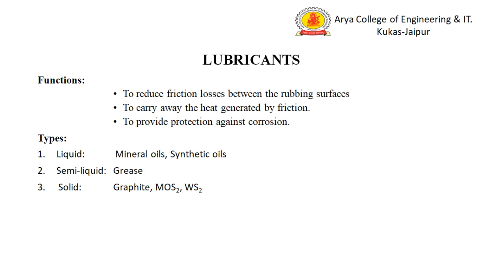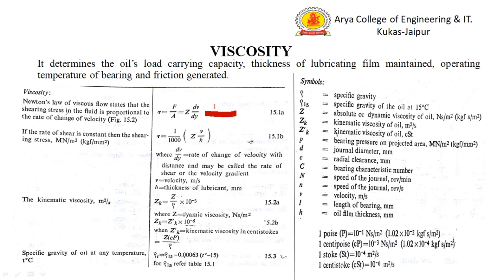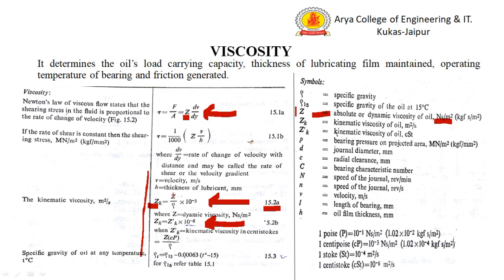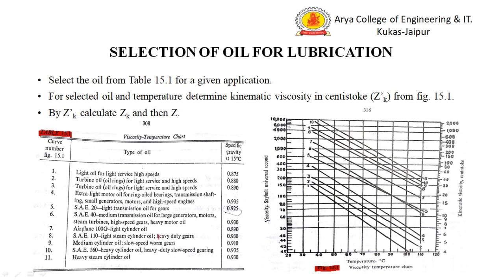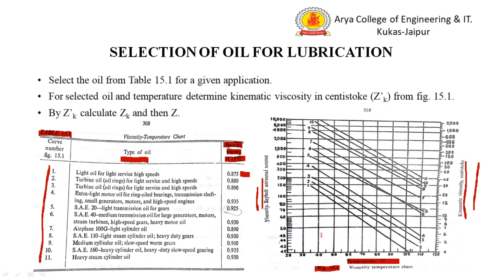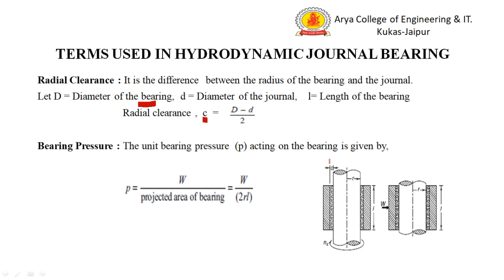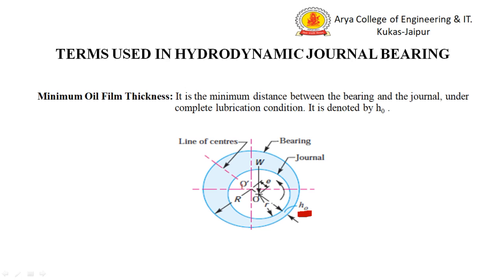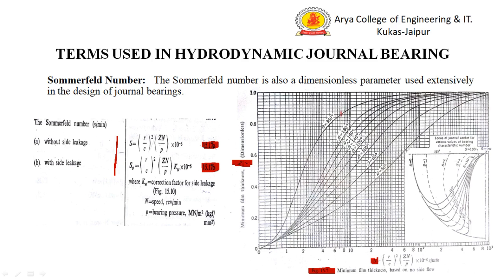Bearings Terminology By Sanjay Manghnani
Journal bearing terminology and design concept